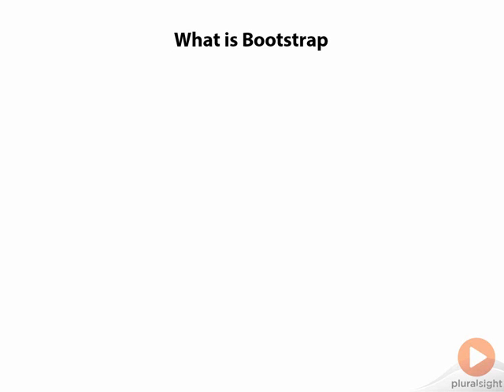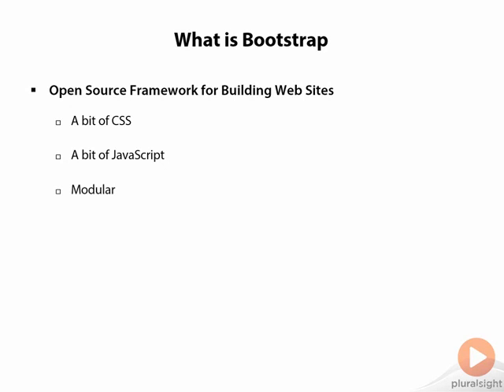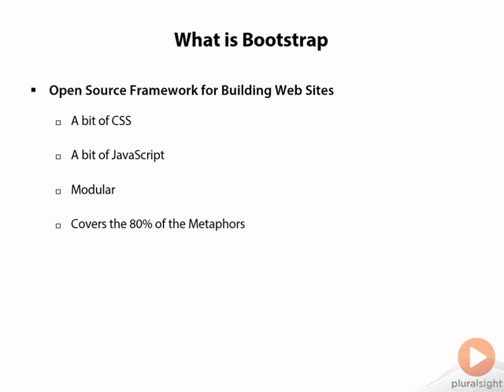4 What is Bootstrap 3